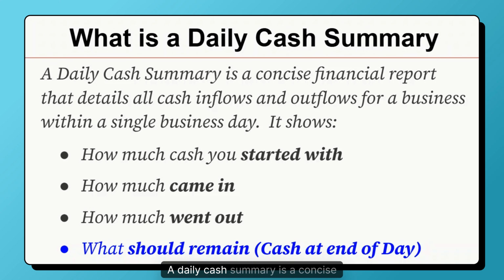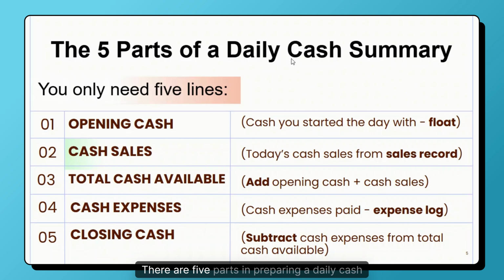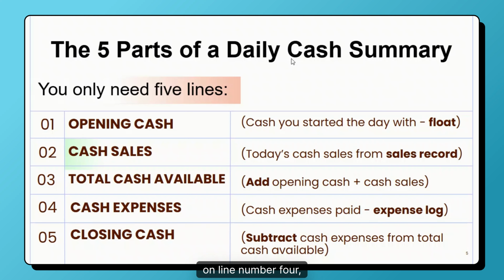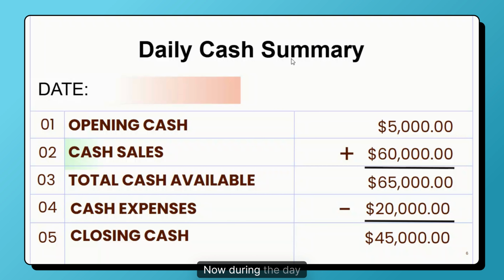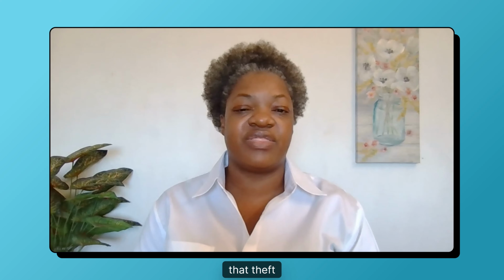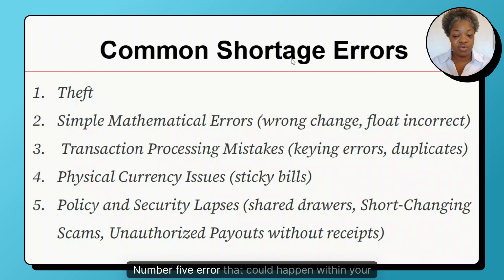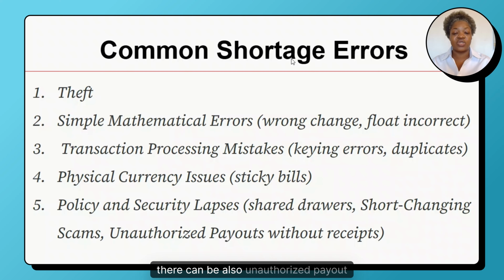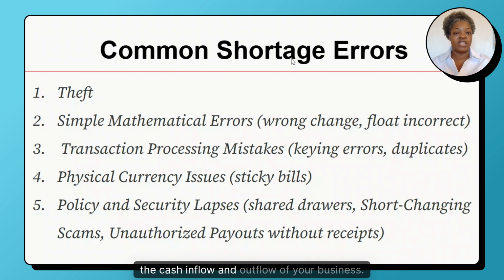How to Check Your Cash Daily (Daily Cash Summary for Small Businesses) | Shevena Cameron-Tracey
Are you sure the cash being handed over to you at the end of the day is correct?

Many small business owners work hard all day but still lose money because they do not have a system to verify their cash. In this video, you will learn how to prepare a Daily Cash Summary — a simple system that helps you confirm whether the cash in your business matches your sales and expenses.

This method requires no complicated accounting. Just simple addition and subtraction.

By the end of this lesson, you will understand how to:

⭐Verify that the cash handed to you is accurate

⭐Detect shortages or errors in your business

⭐Connect your sales records and expense tracking

 ⭐Identify common causes of cash shortages (even when theft is not involved)

This is an essential financial control that every entrepreneur should use daily to protect their profits.

If you want to build a profitable and financially disciplined business, this lesson will show you exactly how to do it.

00:00 Importance of Cash Summary
00:51 What is a Daily Cash Summary?
02:00 Preparing Your Cash Summary
03:38 Example Calculation
04:54 Digital Sales and Bank Accounts
05:26 Errors Causing Cash Shortages
06:34 Policy and Security Lapses
08:54 Implementing Controls